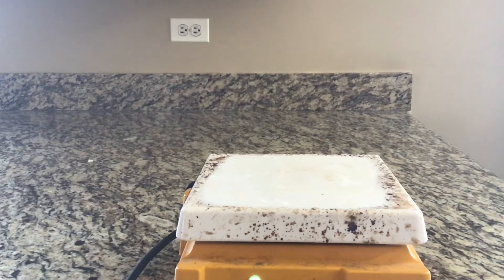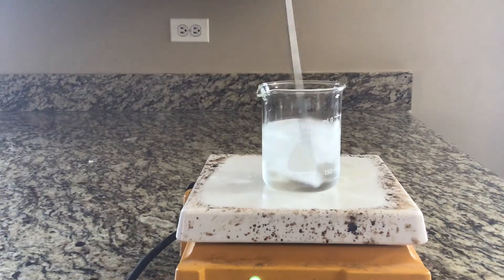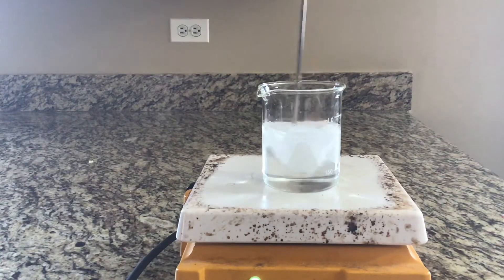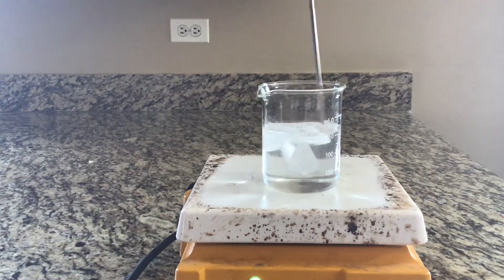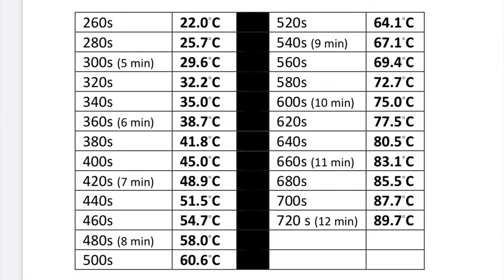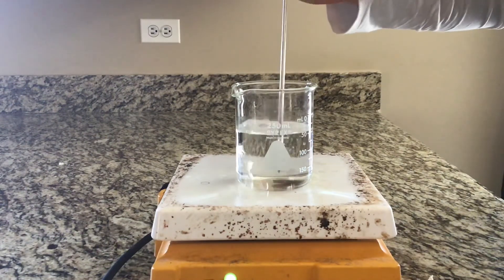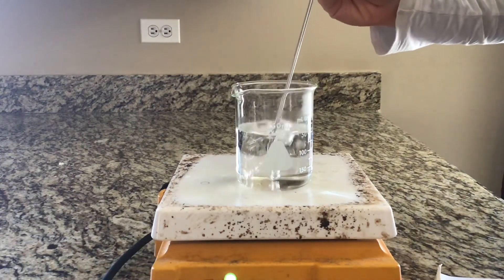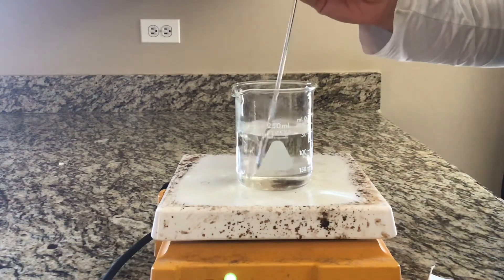Water Heating Curve Lab Data